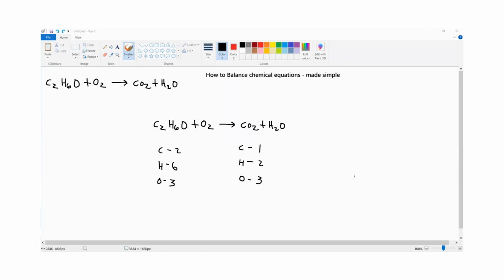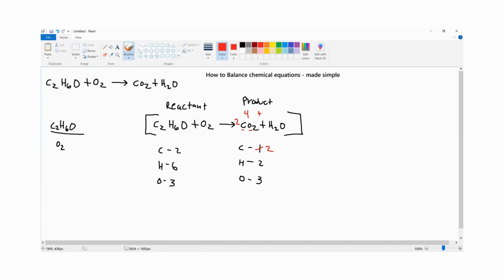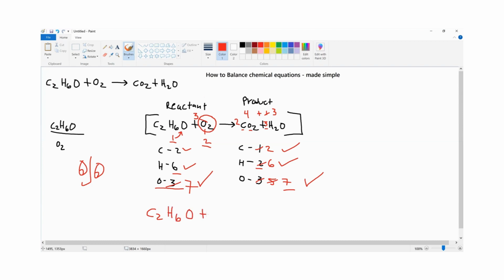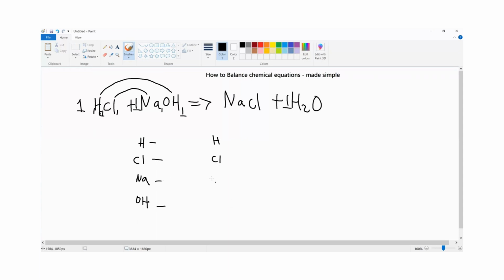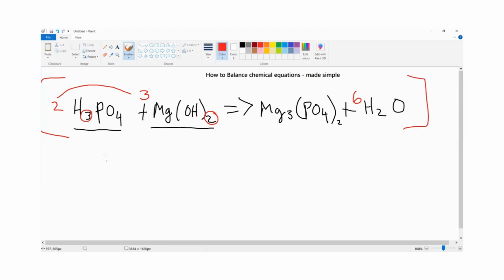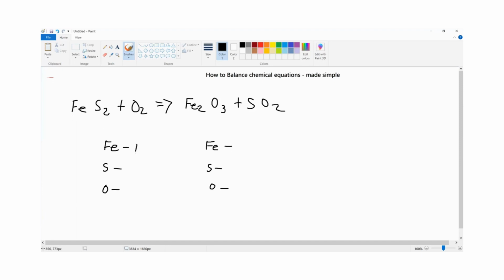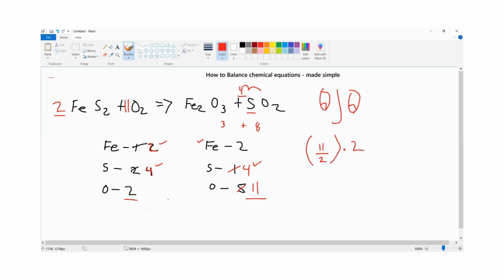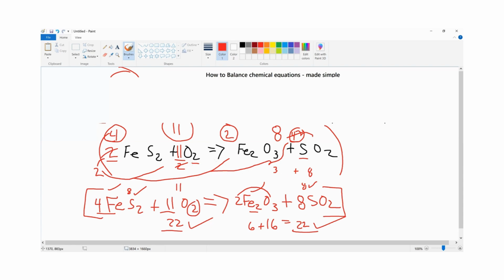Balancing chemical equations made simple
In this video I will be showing you how to balance simple chemical equations and how to use some tricks to balance some tougher chemical equations as well. Keep in mind I did not do a complete explanation behind balancing equations rather a guide on how to tackle them .
Notes and important information :
Know how to write chemical formulas
How to add and multiply with coefficients
remember to include elements that are not always in the same formula
know some basic chemical equations like "combustion, double replacement, single replacement, acid base reaction, ect" this will help you identify and balance equations much easier .
Quick clarification the subscript of the hydrogen in the acid goes to the coefficient in the base and the subscript of the hydroxide in the base goes to the coefficient in the acid